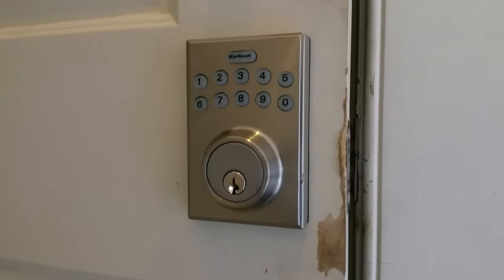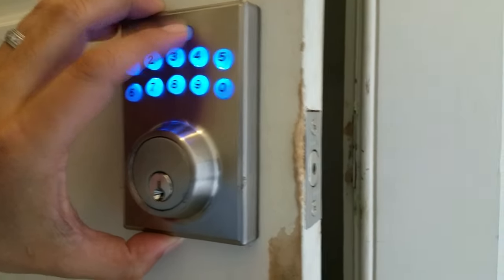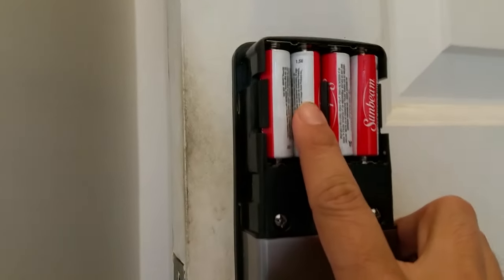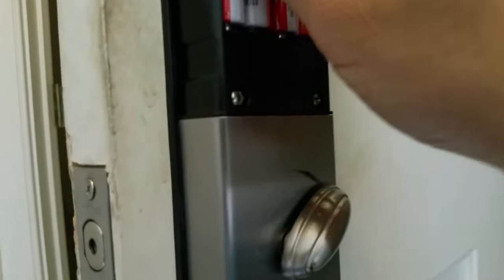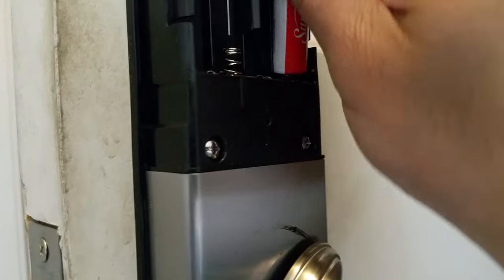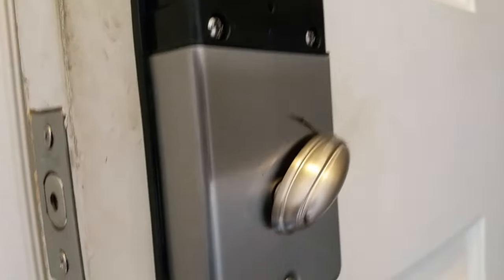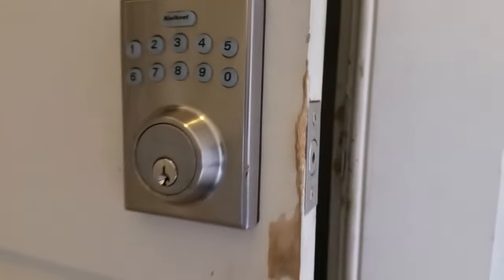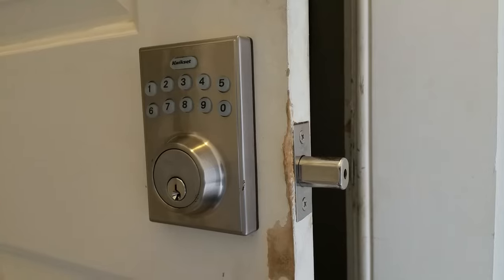Trouble shooting electronic locks